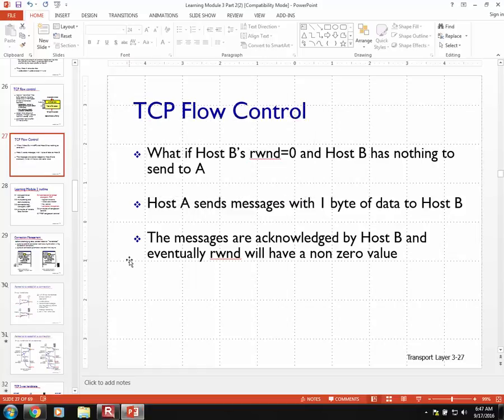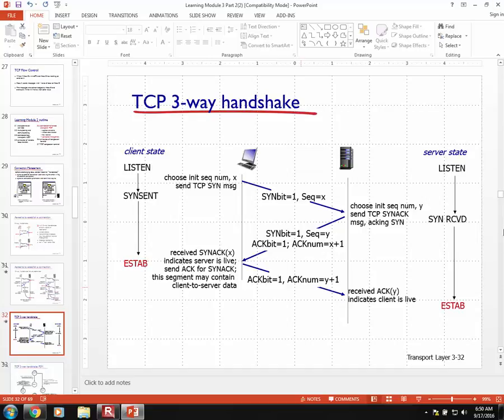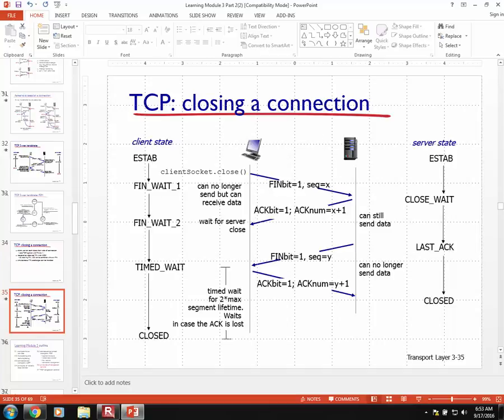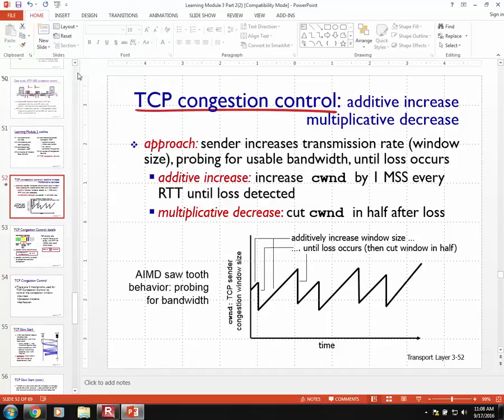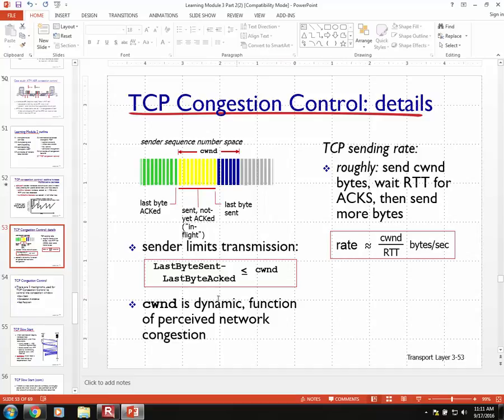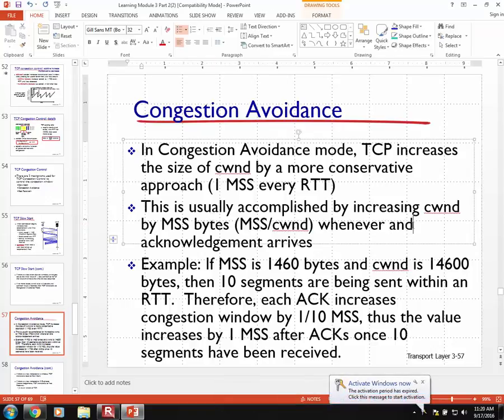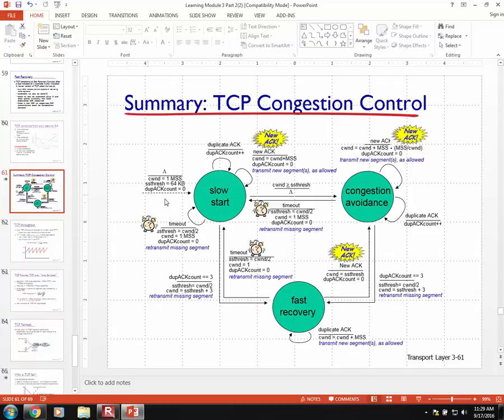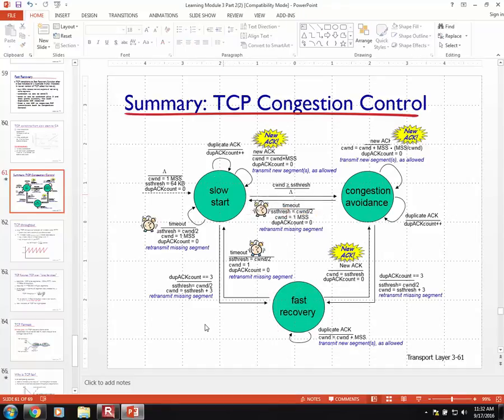Transport Layer Lecture V